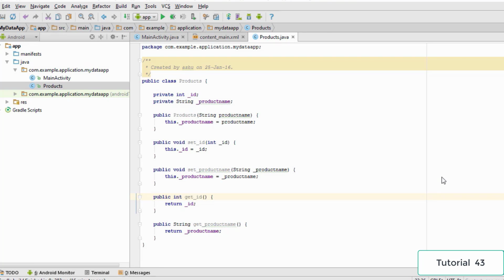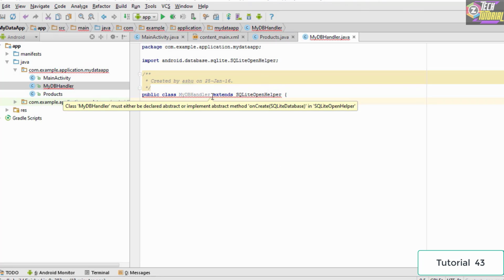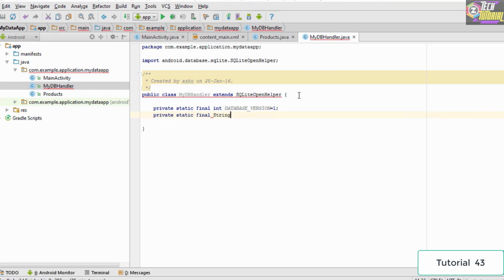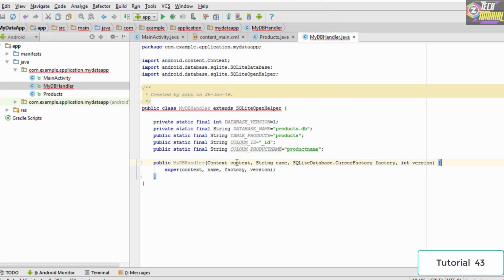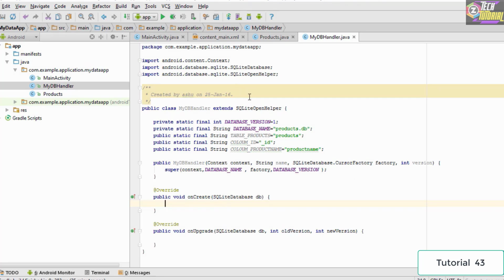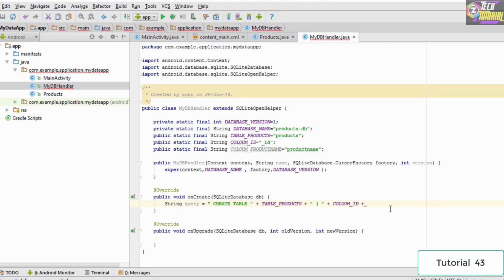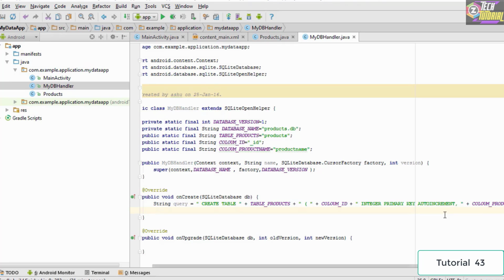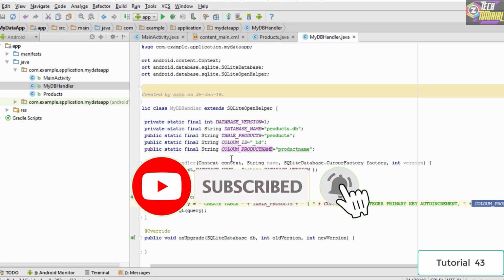How to create New SQLite Database in Android Studio | Android SQLite Database Tutoorial